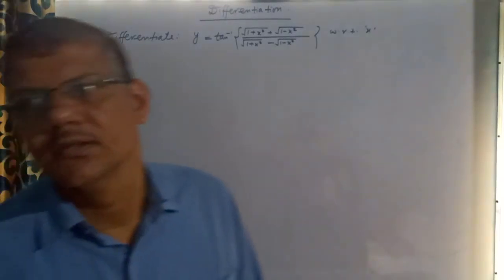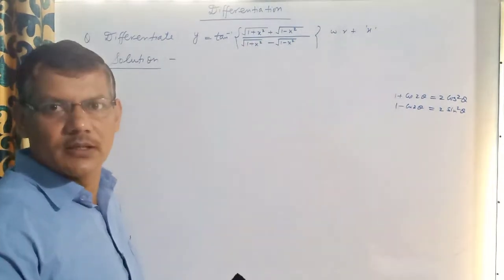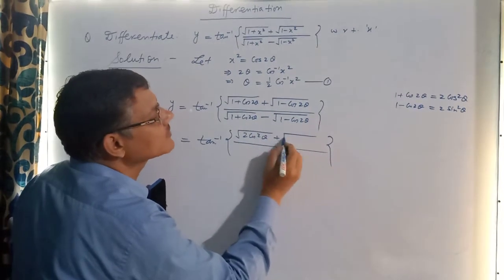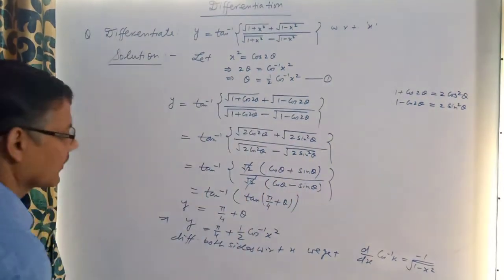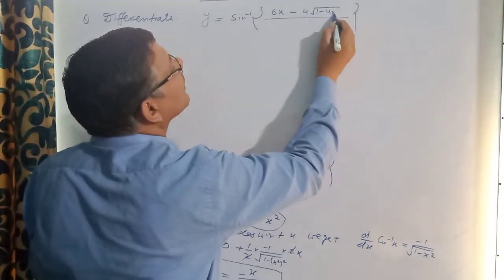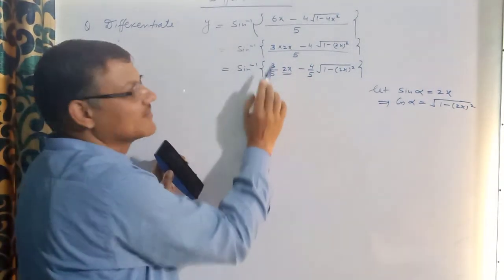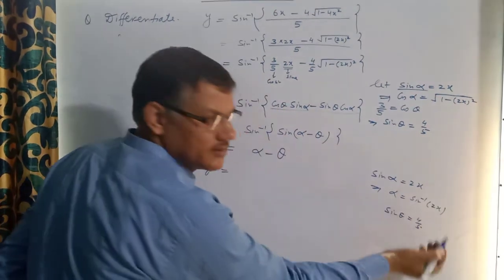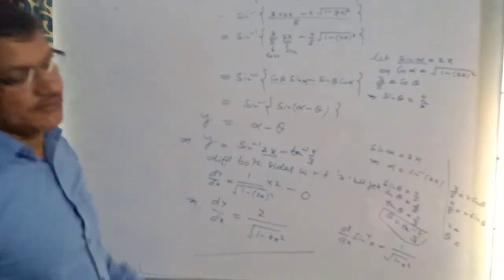Differentiation Part 1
Derivatives of I T F